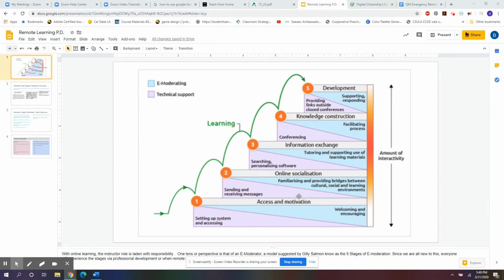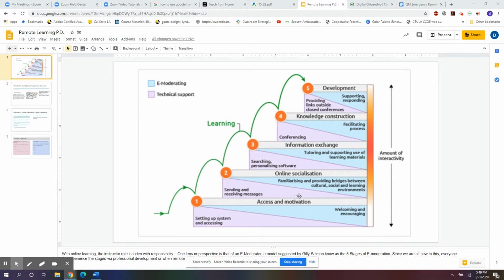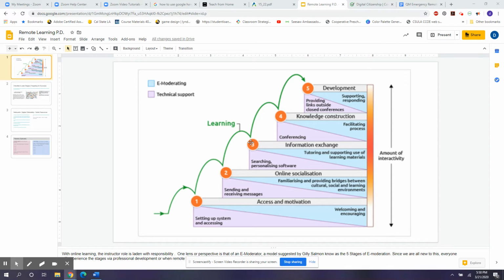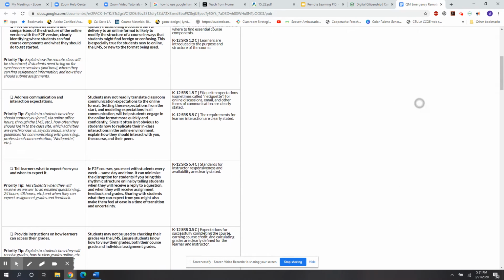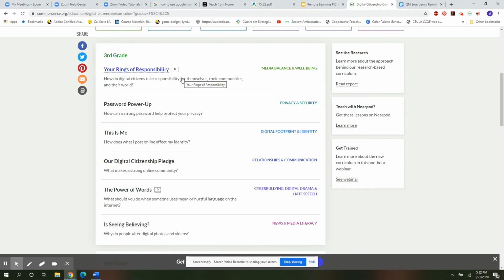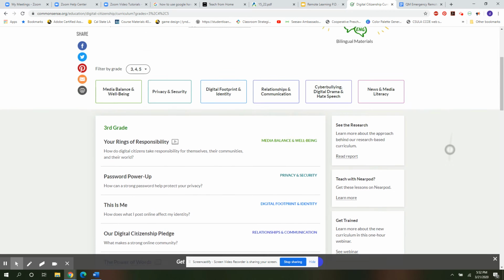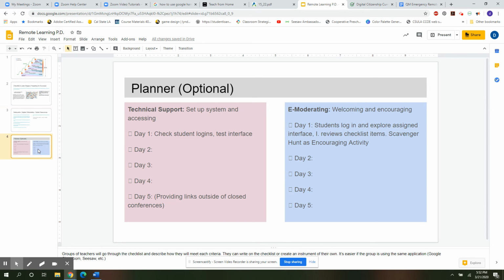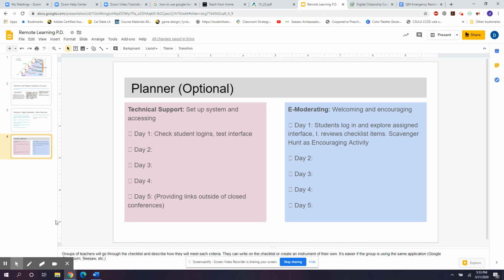Untitled: Mar 21, 2020 5:53 PM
Professional Development video for Preparing for Success section of Quality Matters Emergency Remote Instruction Checklist.